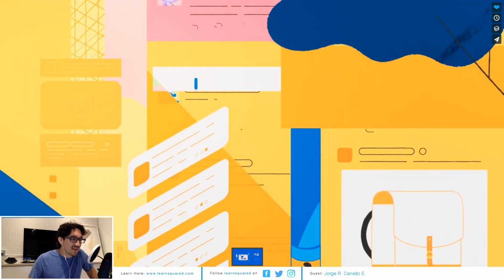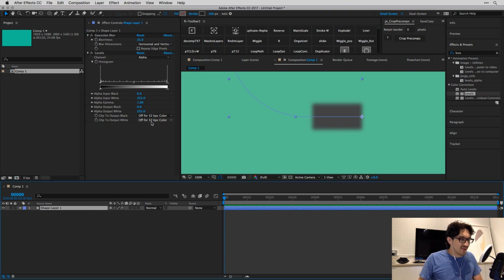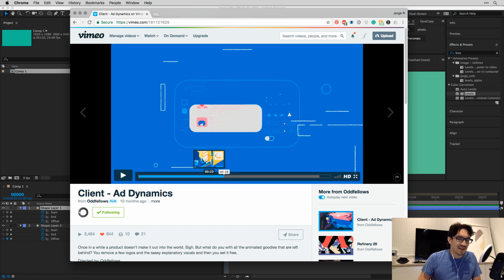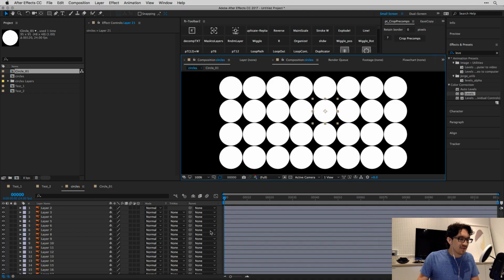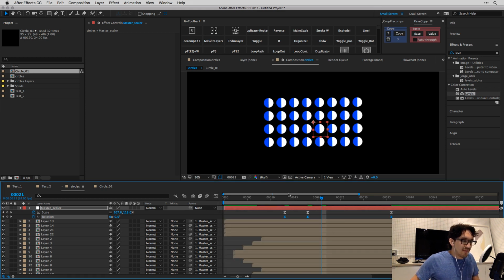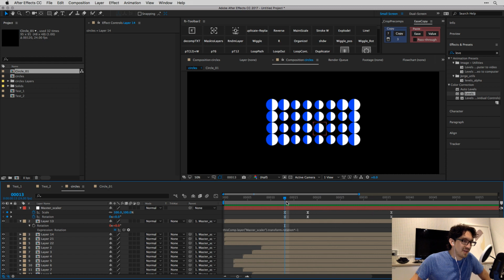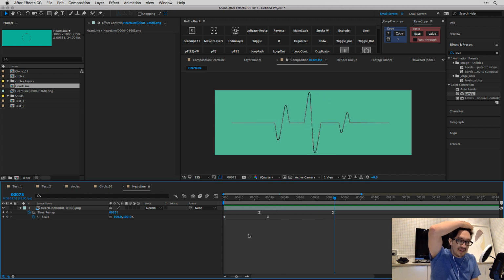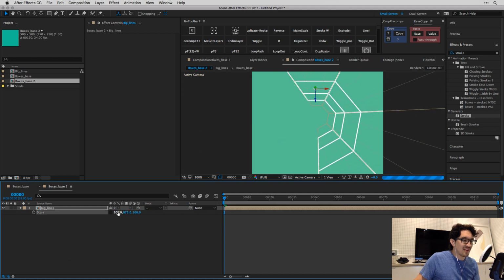Live Stream with Jr.Canest / June 27 @ 1:00pm PDT